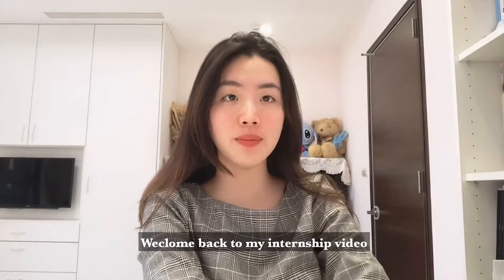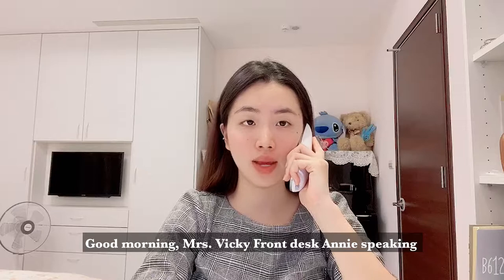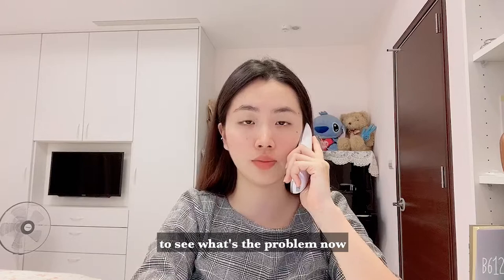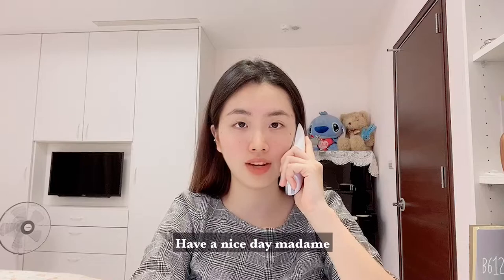Internship Video Technical Service